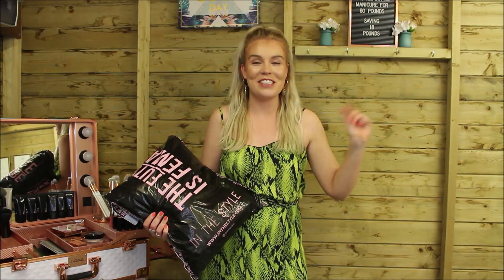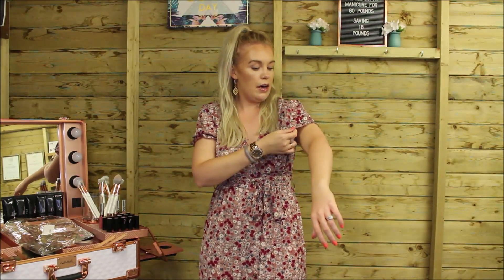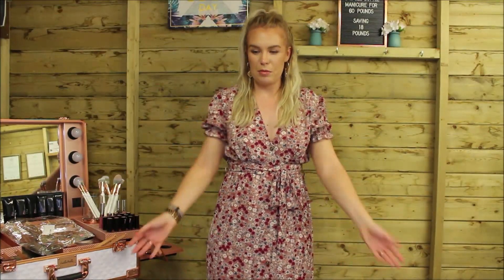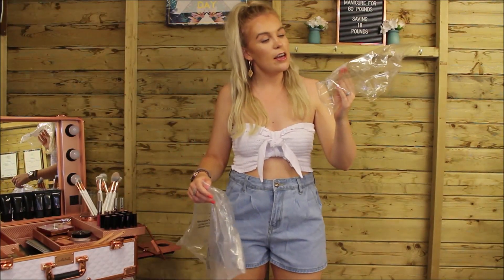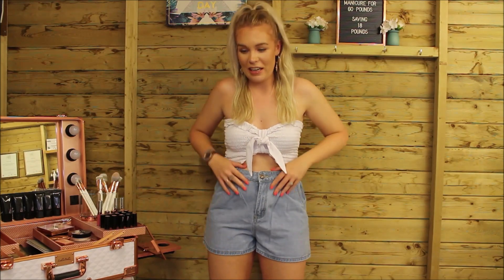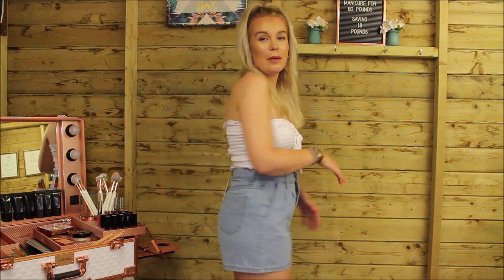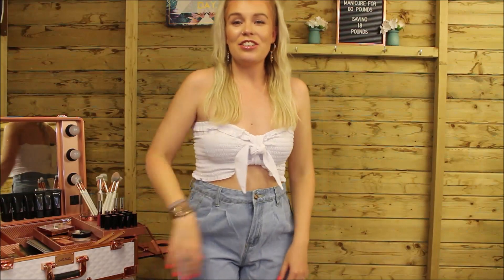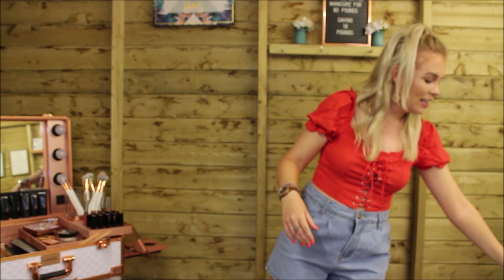NEW FASHION INFLUX X IN THE STYLE TRY ON HAUL